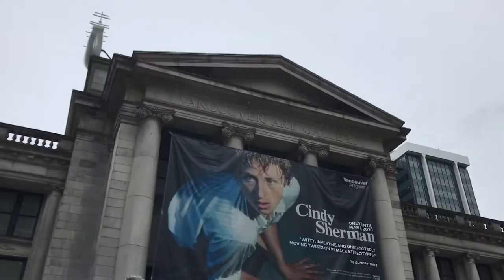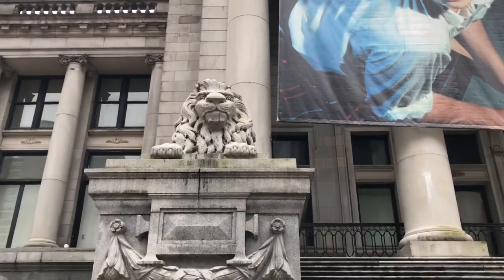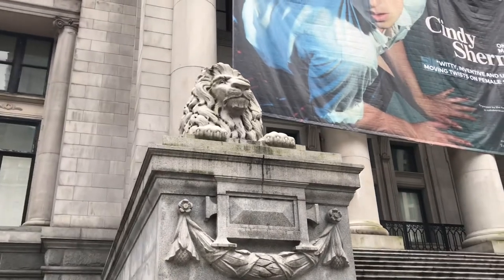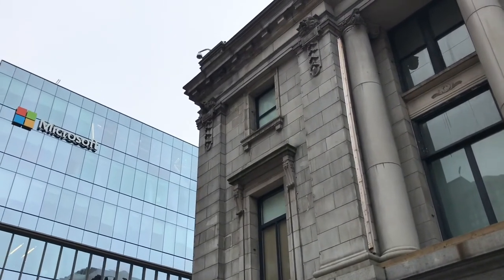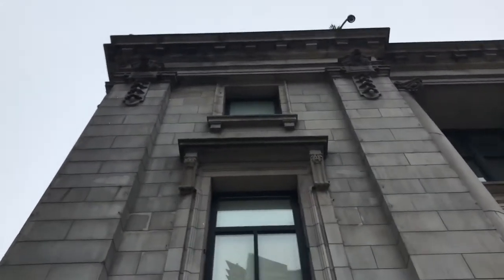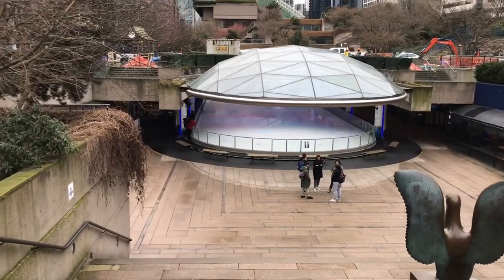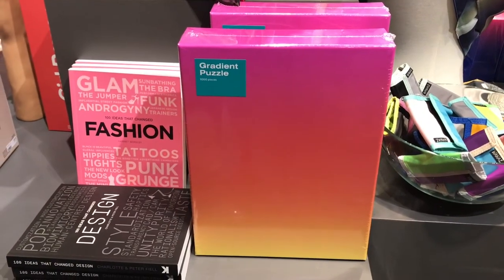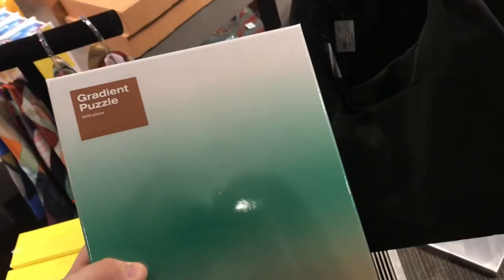Scary Clowns at Vancouver Art Gallery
I recently went to the Vancouver Art Gallery. Sadly they only had a few floors available to look around as they were preparing the next exhibitions.
If you like creepy scary clowns then your at the right place!